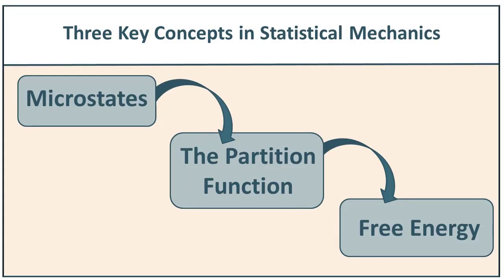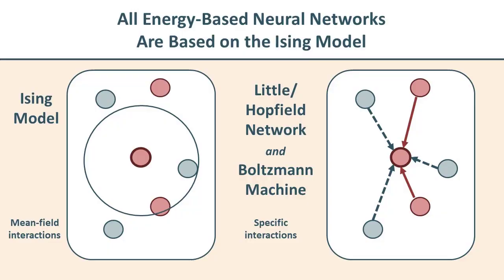The Least Amount of Statistical Mechanics that You Really Need for AI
You only need a few concepts and equations from statistical mechanics to master the classic artificial intelligence (AI) papers on energy-based neural networks, including the Hopfield neural network, the (restricted) Boltzmann machine (RBM), deep learning, and GANs (generative adversarial networks). These concepts include microstates, the partition function, and free energy - which lead to the Ising equation (Ising model) in statistical mechanics. Themesis offers a three-week short course on the "Top Ten Terms in Statistical Mechanics" that will give you enough knowledge to read the classic neural networks papers with confidence and ease.

This short course is not available yet - please OPT-IN with Themesis on the About page to get word AS SOON as this course is released

We'll also put out the word via YouTubes as soon as the course is released: